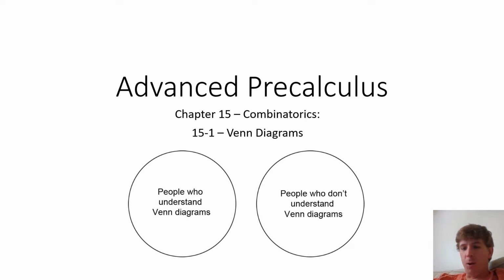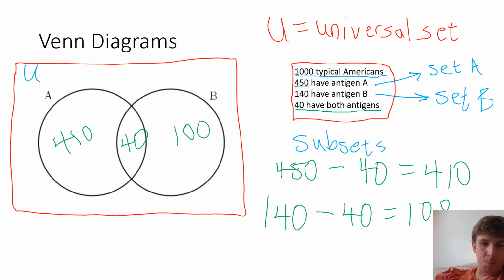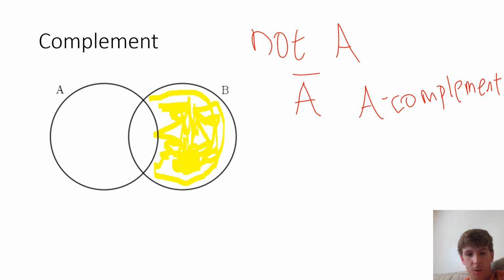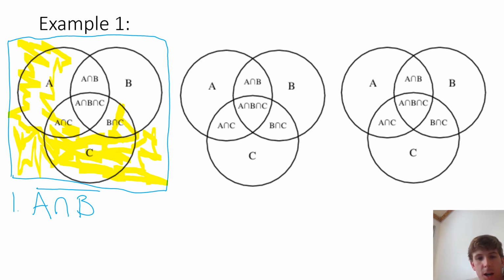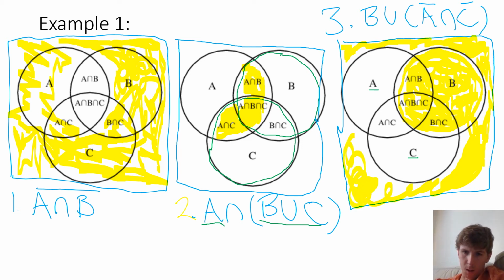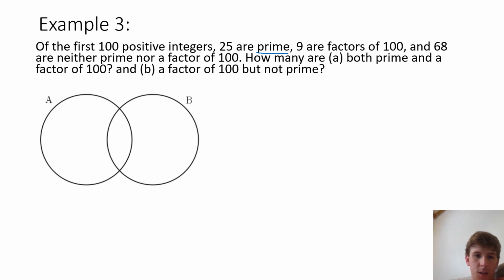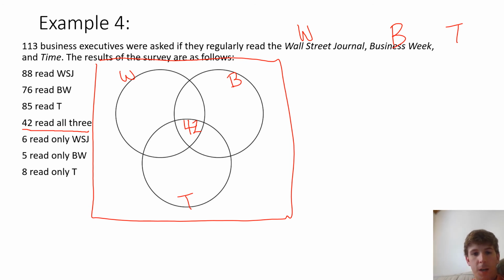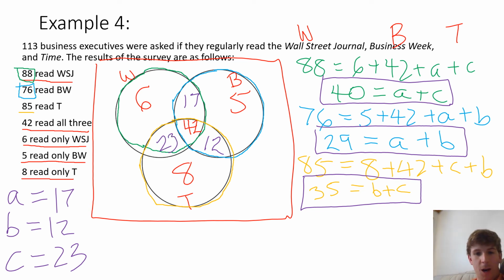AdvPreCalc: 15-1 - Venn Diagrams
Advanced Precalculus - introducing combinatorics with venn diagrams, union, intersection, complements, inclusion-exclusion principle, and related examples.